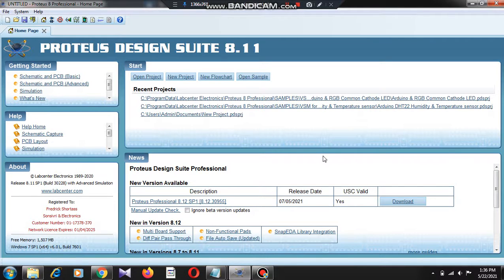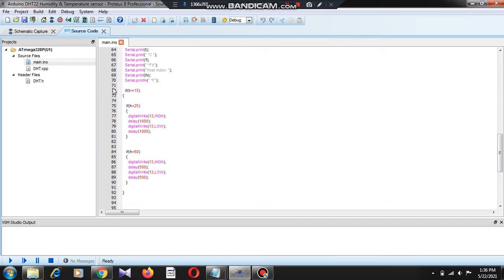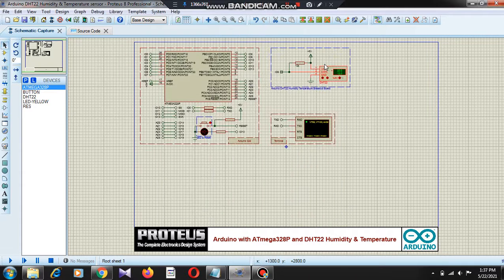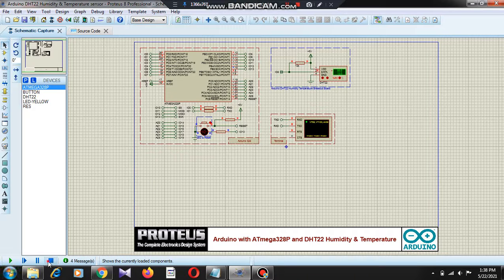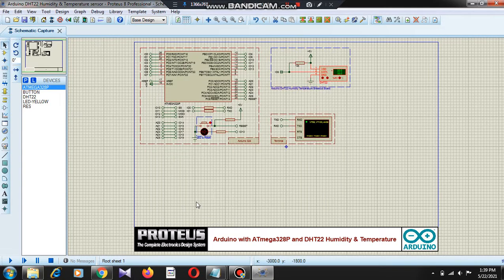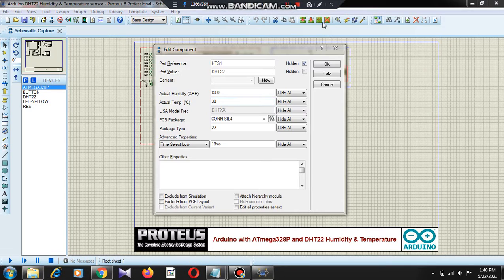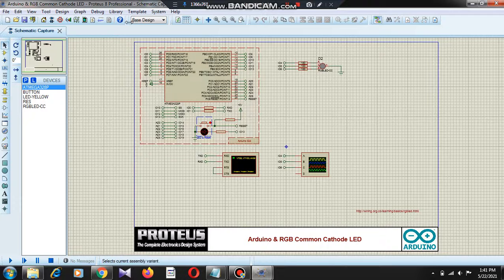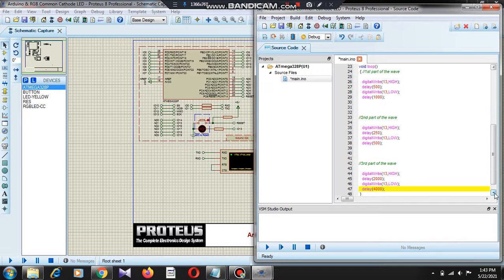DIY PROJECT 3||20MT30022||SHIVANI HIBARE || IIT KGP